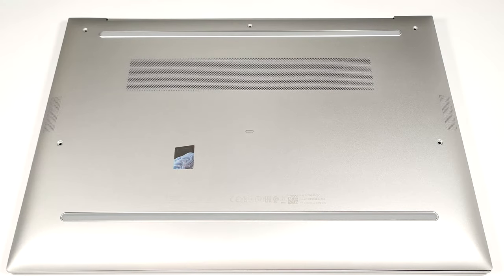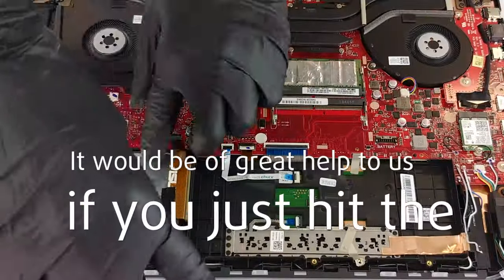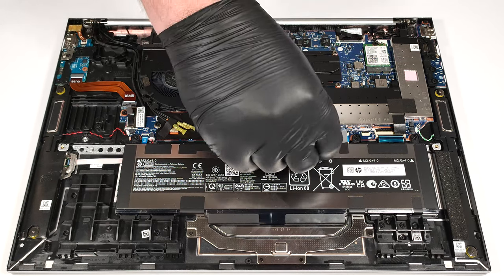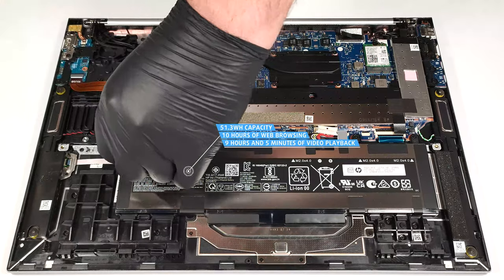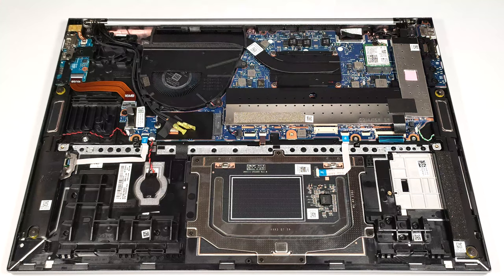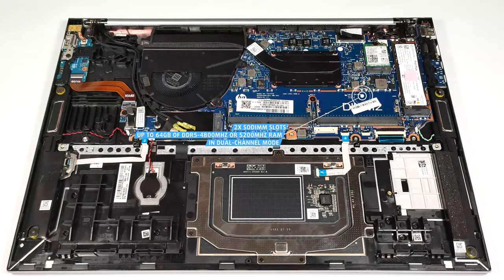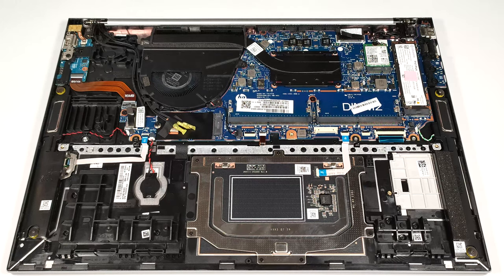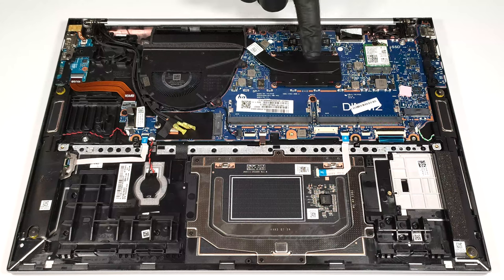🛠️ How to open HP EliteBook 860 G10 - disassembly and upgrade options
✅  LaptopMedia.com